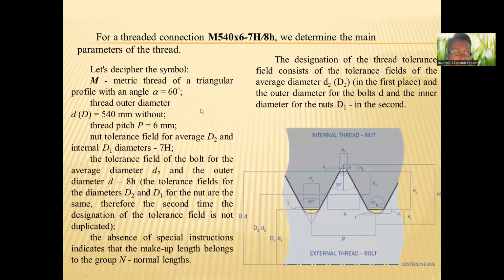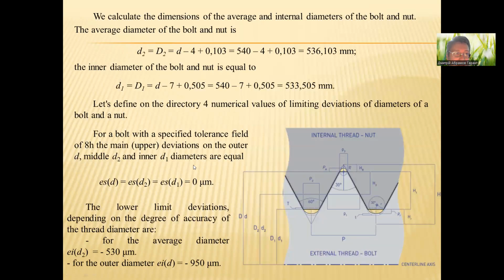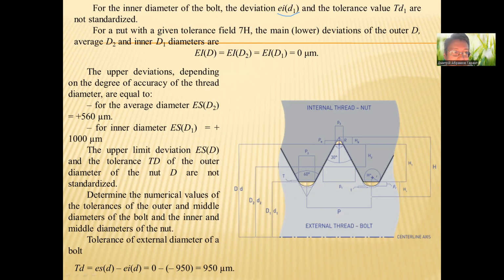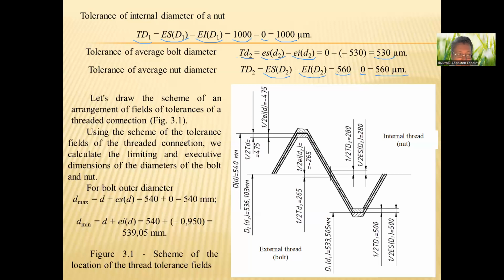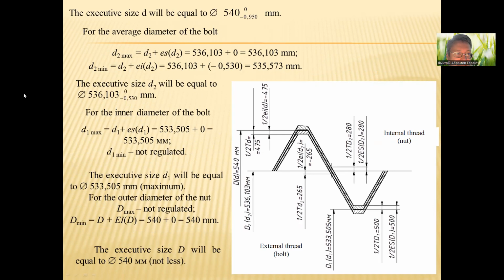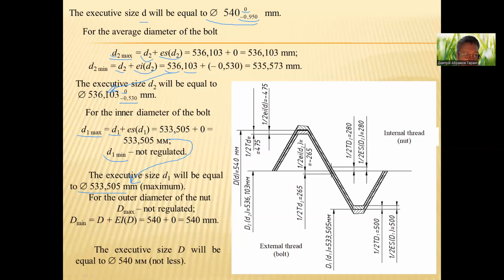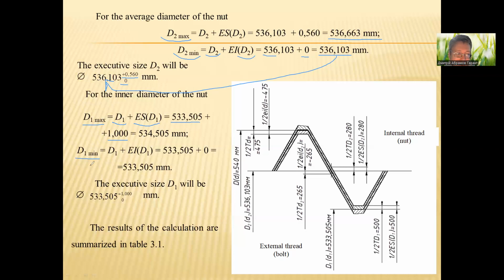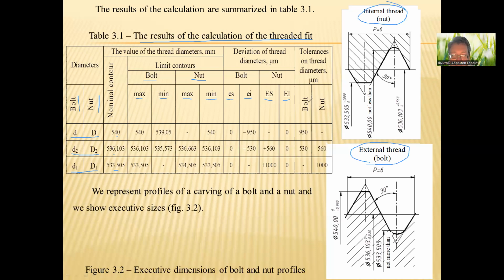2023-12-18 11-40 Laboratory works ZOOM, ISTM, A-30-21 Teacher Prof Abramov D V